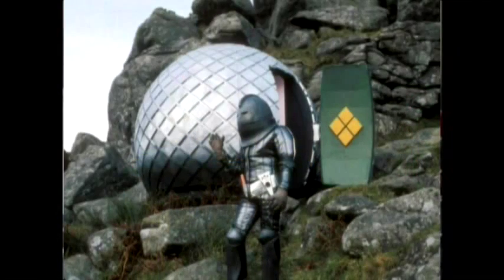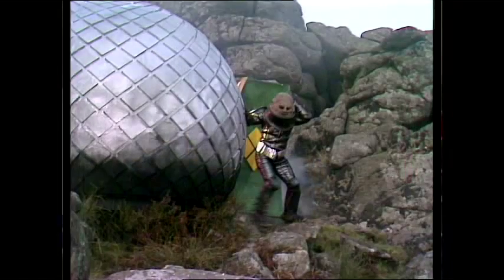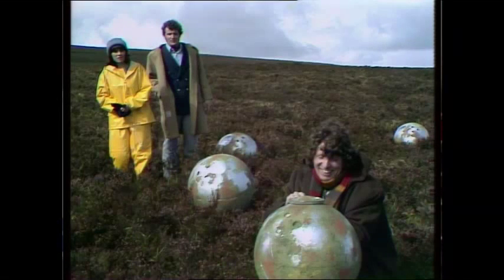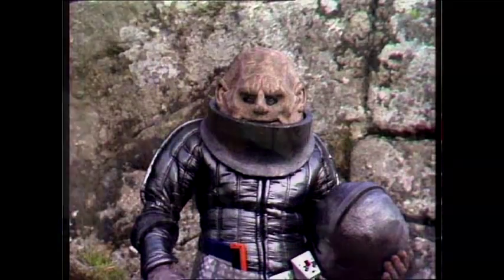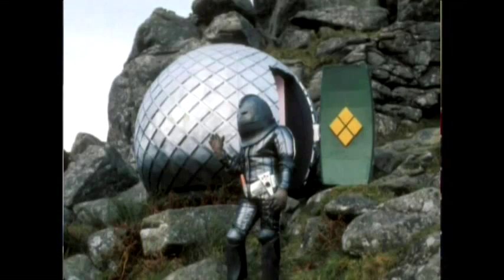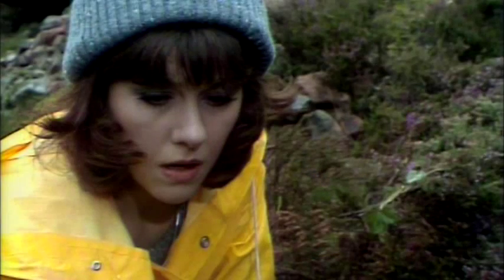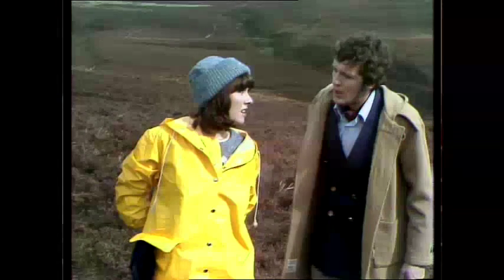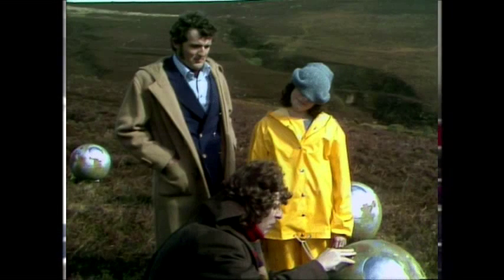Doctor Who: The Sontaran Experiment Review - with Harry Williams!